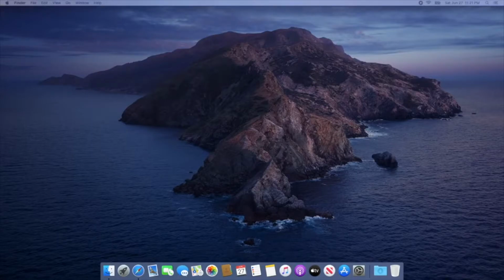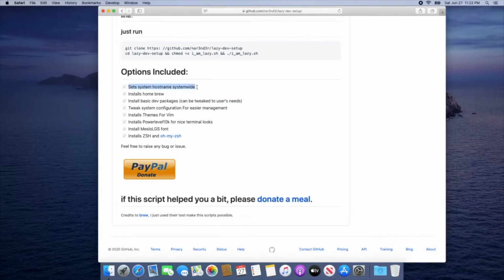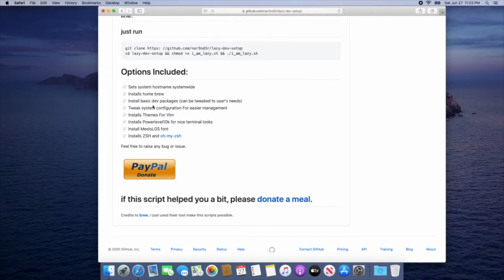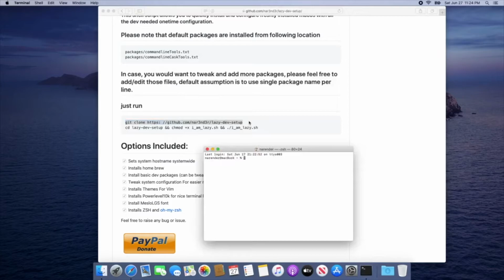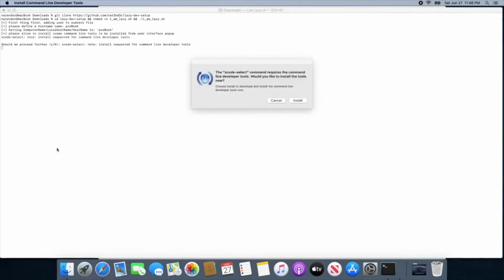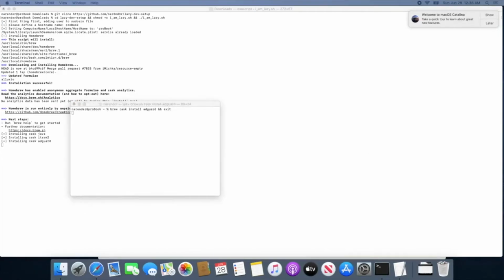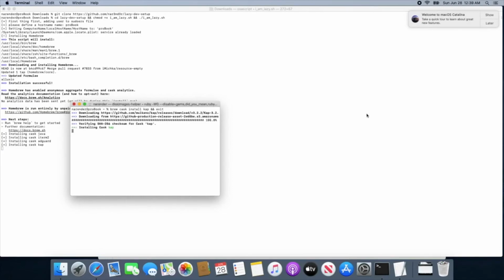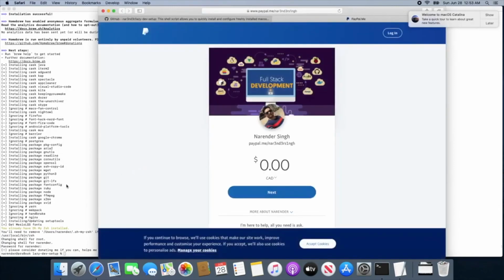Lazy dev setup for macOS | Makes life so much easier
The macOS dev setup (automated install of powerlevel10k and oh-my-zsh). The quickest way to freshly replicate configuration across macOS (even in parallel) with brew.

Options Included:
 • Sets system hostname systemwide
 • Installs home brew
 • Install basic dev packages (can be tweaked to user's needs)
 • Tweak system configuration For easier management
 • Installs Themes For Vim
 • Installs Powerlevel10k for nice terminal looks
 • Install MesloLGS font
 • Installs ZSH and oh-my-zsh

Feel free to raise any bug or issue.